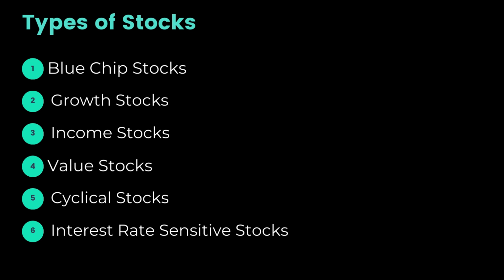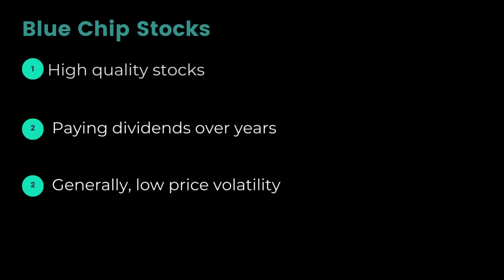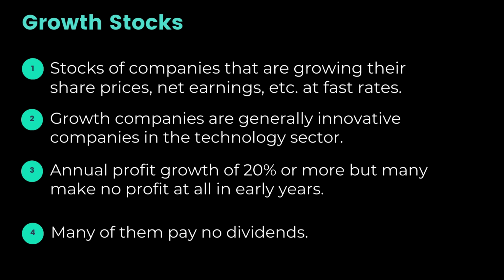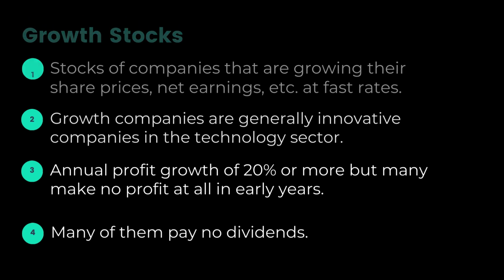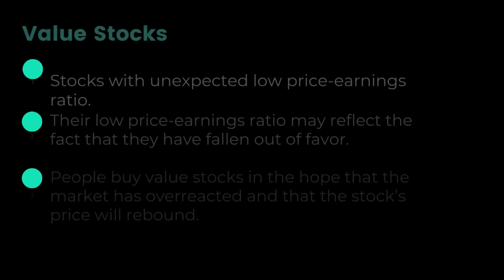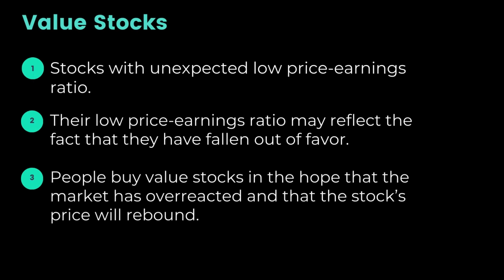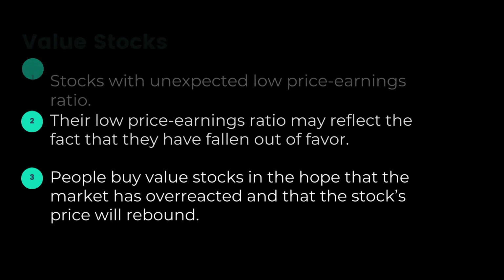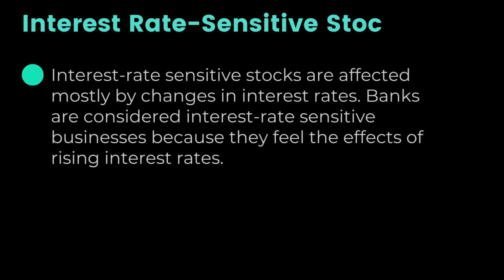Stocks Types Explained to Teen Investors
It has never been easier or cheaper for kids to invest in the stock market.

This video explains the various stock types in very simple language kids can understand. For our stock market course for teens, TeenVestor Stock Certification Course, please visit our course

Can kids invest in the stock market? We get this question all the time from both parents and kids. The answer is YES -- Stock investing for kids is achievable. Specifically, we can teach kids how to invest under 18. So far, thousands of teens have signed up for our TeenVestor Stock Certification Course -- the only stock certification course for teens on the Internet. This 8-10 hour course is for total beginners who know absolutely nothing about investing in the stock market.

How to invest as a minor can be challenging because young people usually have very little money to invest. In addition, they can't buy and sell stocks on their own unless they do so under the supervision of adults through custodial brokerage accounts (-- Robinhood does not offer a custodial brokerage account). We provide information to teens on ways to invest (through custodial brokerage accounts) with as little as $1 -- YES, $1 to invest in the stock market. They can do this by buying fractional shares of stock through reputable online brokers that charge $0 to buy and sell stocks for investors. You can find this information and much more on our website, TeenVestor.Com

Our website, TeenVestor.com was created just to teach kids about investing in stocks. The free information available at this site includes: How to Invest Under 18, Learning to Invest With a Dummy Stock Portfolio, Best Online Custodial Brokerage Accounts for Teen Investors, How to Choose an Online Broker for Teens, 7 Steps to Investing as a Teen, How Kids Can Invest in Stocks, How Kids Can Invest in Exchange-Traded Fund and Mutual Funds, Understanding Stock Classifications, Homeschooling for Teen Investors, Teen Investors and Taxes (Including the Kiddie Tax), How Kids Can Select Stocks, How Kids Can Do Research on Companies, How Kids Can Learn about Balance Sheets and Income Statements, How Kids Can Learn about the Economy, Top Sites for Teen Investors, and many more articles.

Our website and educational material have received praise from The Wall Street Journal, Junior Achievement, Investopedia, School Library Journal, Morningstar, Money, Investor's Business Daily, Barron's, and Ally Invest.